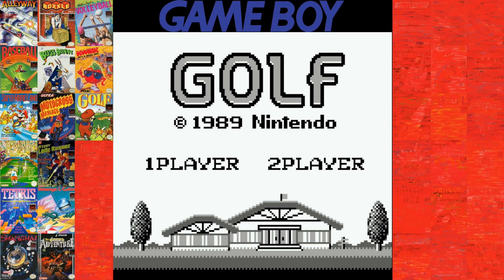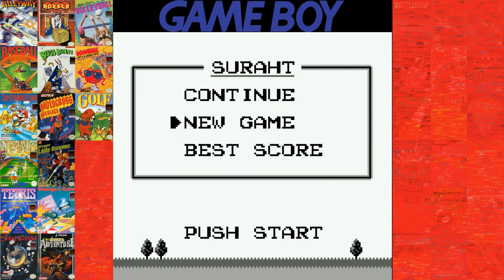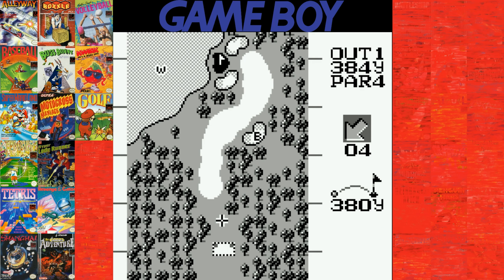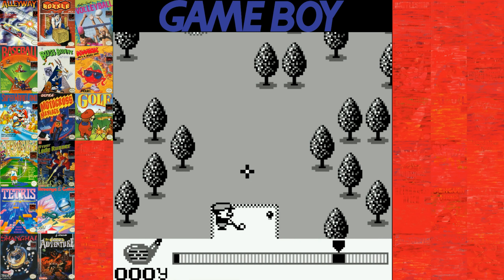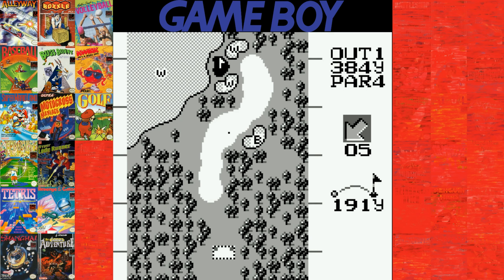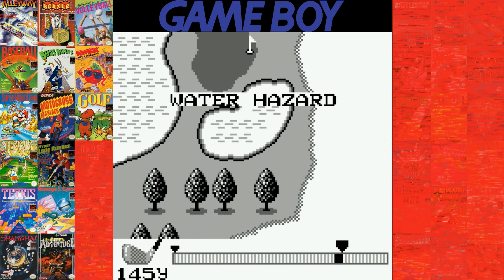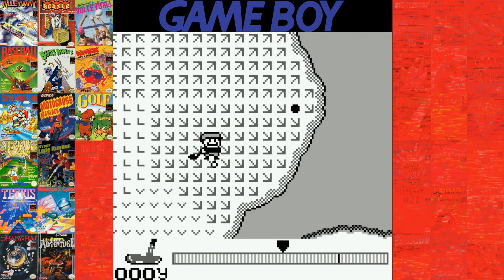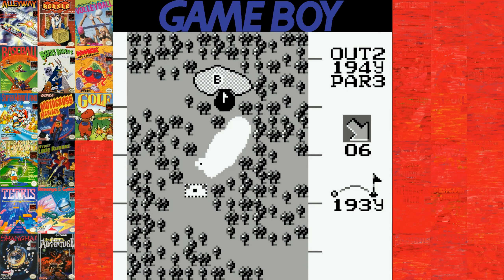Game Boy Year 1 for Nintember 2022, Day 15 - Golf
And we have another NES sports game port to the Game Boy.  Only with what feels like less options.

It does, however, feel like a typical golf game, so it's not bad, or disappointing, but it is video golf.  If you like that sort of this, this might do you for a car ride.